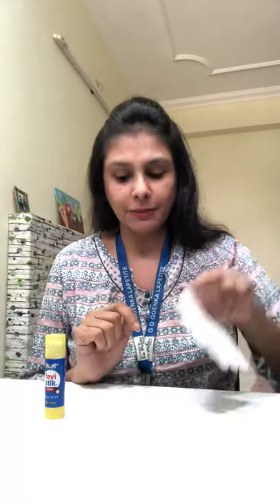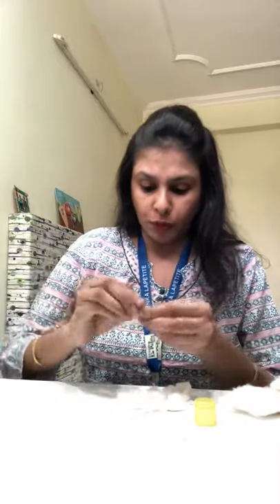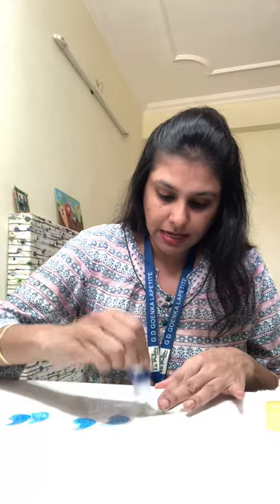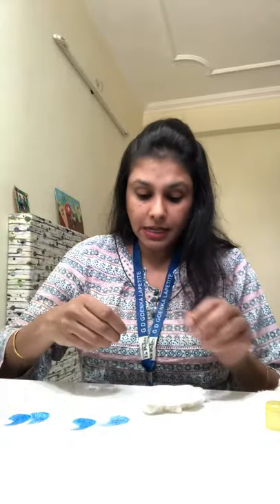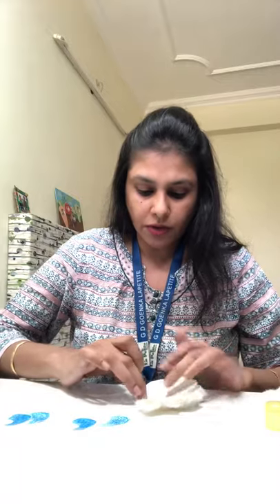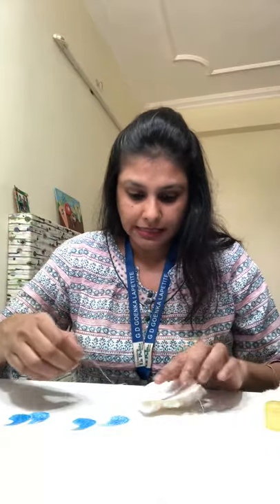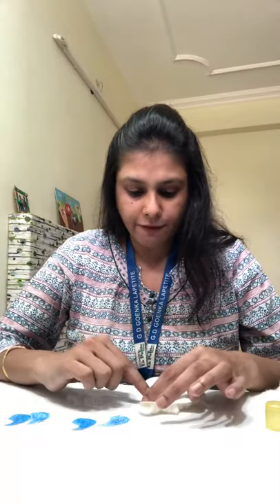Cloud with rain drops falling activity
Art n craft by G D Goenka Lapetite Pitampura